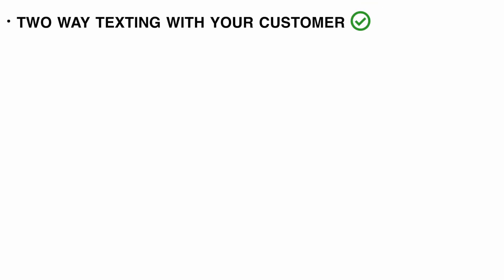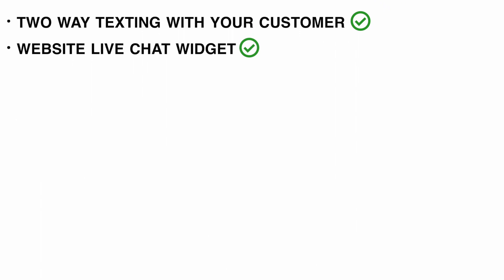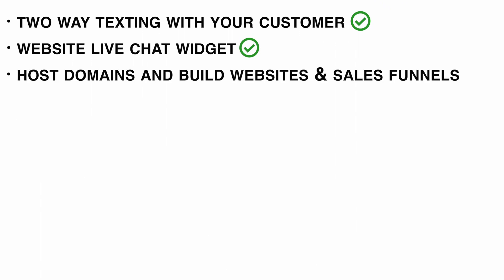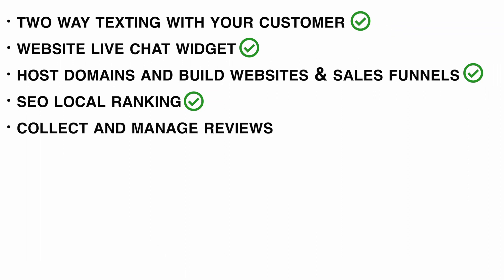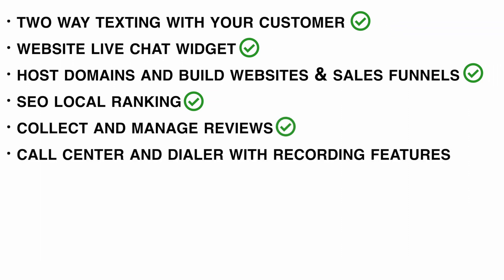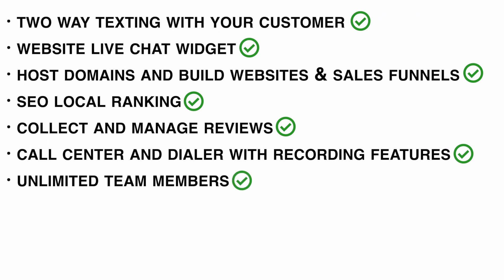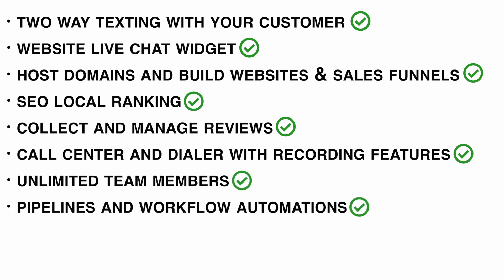Commercial Video - Media Shield